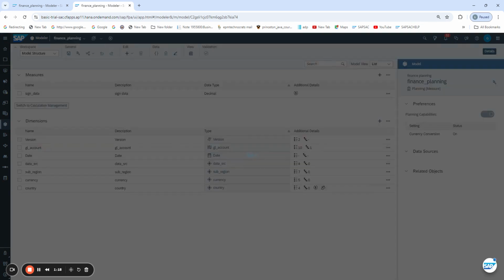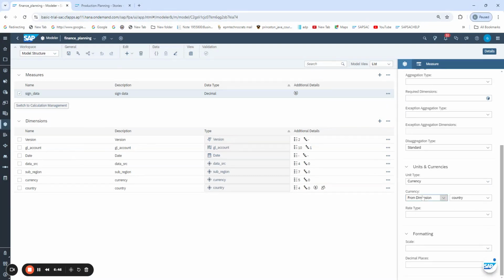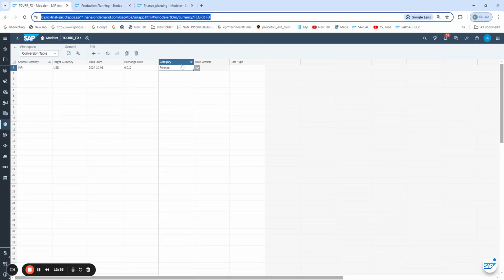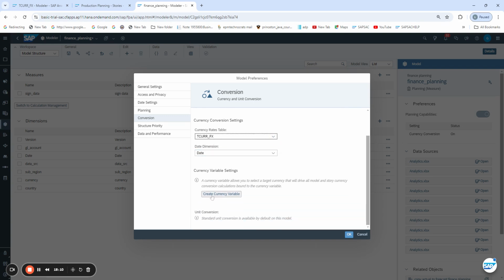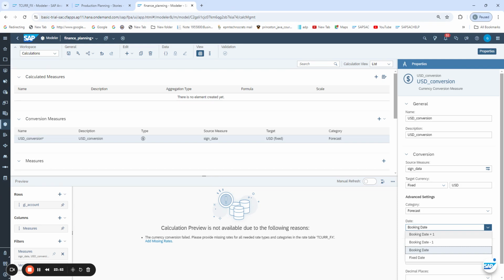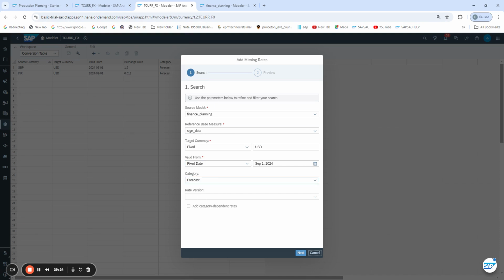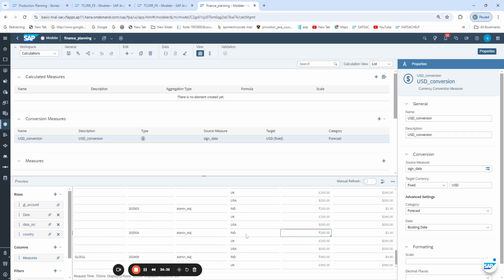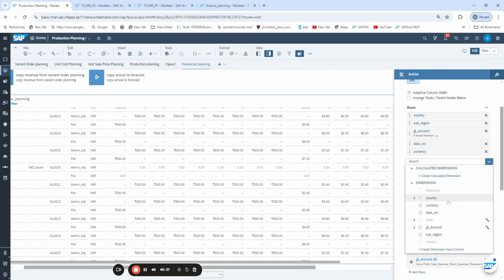SAP SAC Part 20 Currency Conversion Account Based Model